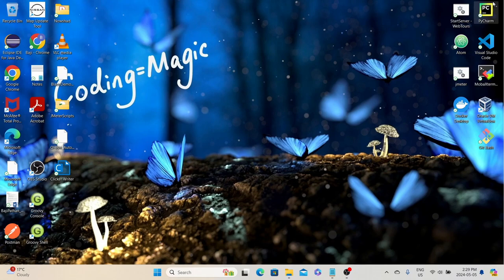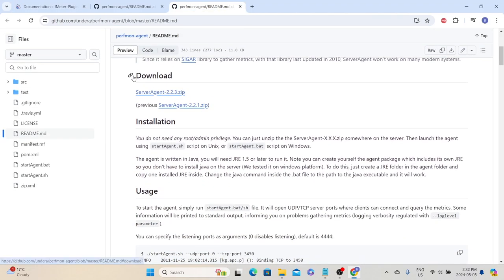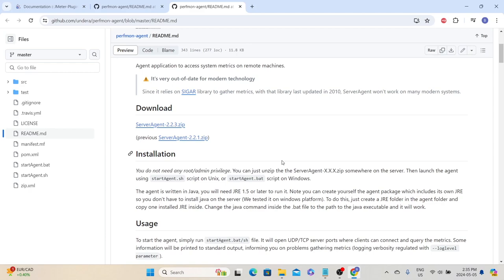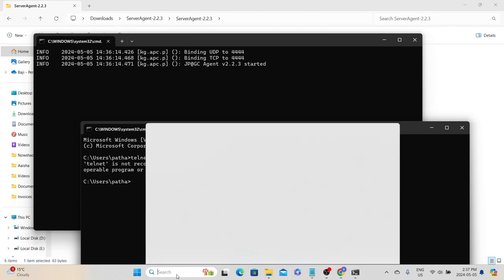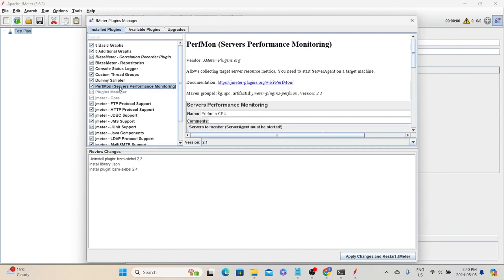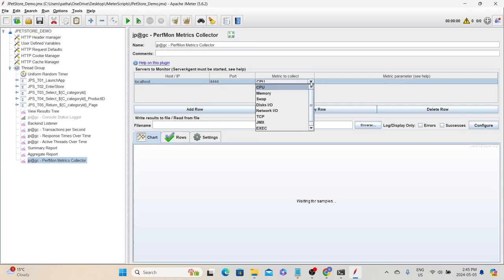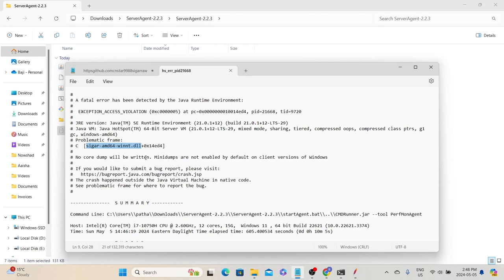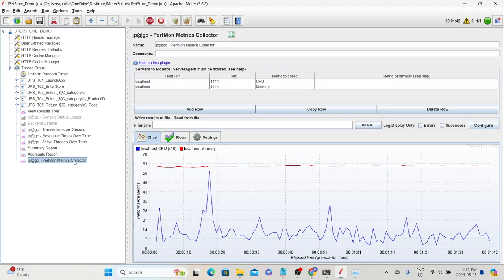JMeter and PerfMon Integration: Optimizing Performance Testing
Enhance your performance testing capabilities with our comprehensive guide to integrating JMeter with PerfMon (Performance Monitor). In this video, we delve into the process of combining these two powerful tools to gather comprehensive performance metrics and optimize the performance of your applications and systems.

JMeter is a popular open-source tool used for load testing and performance measurement of web applications, while PerfMon is a built-in performance monitoring tool in Windows that provides real-time insights into system performance metrics.

In this tutorial, we walk you through the steps of setting up and configuring JMeter to collect performance data using PerfMon. Learn how to create custom performance counters, configure JMeter to monitor system resources such as CPU, memory, disk, and network usage during load tests, and analyze the collected data to identify performance bottlenecks and optimize system resources.

Whether you're a QA engineer, a developer, or a system administrator, integrating JMeter with PerfMon offers invaluable insights into the performance of your applications and helps you ensure they meet performance targets under various load conditions.

Join us as we explore the seamless integration of JMeter and PerfMon and empower you to conduct more effective performance testing and optimization of your applications and systems. Don't let performance issues hinder your success – leverage the power of JMeter and PerfMon integration today!